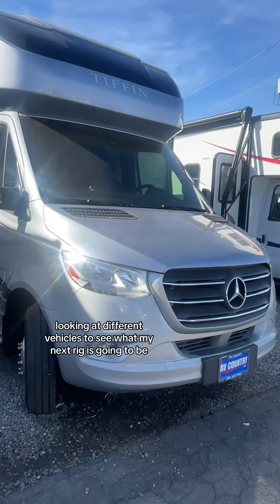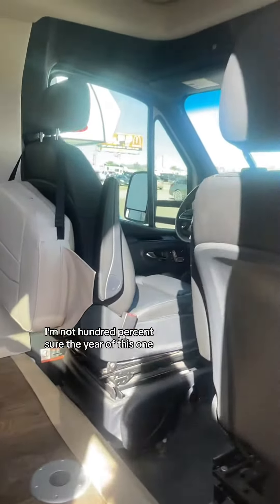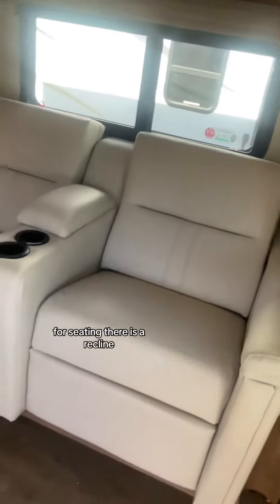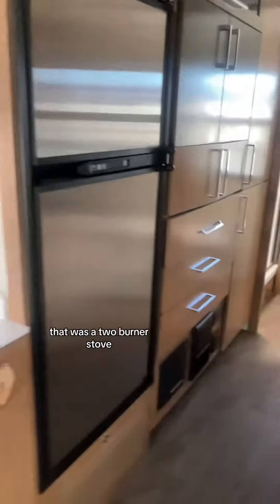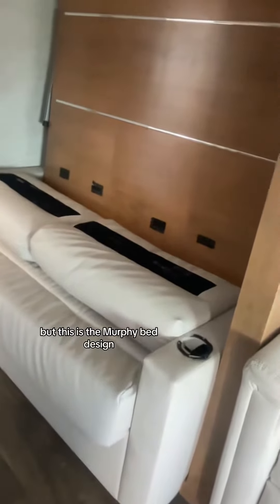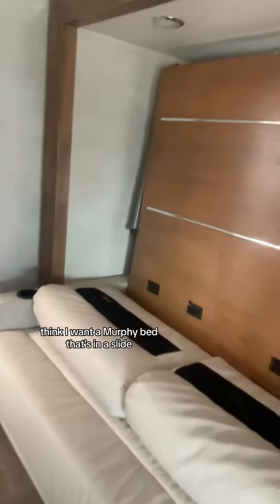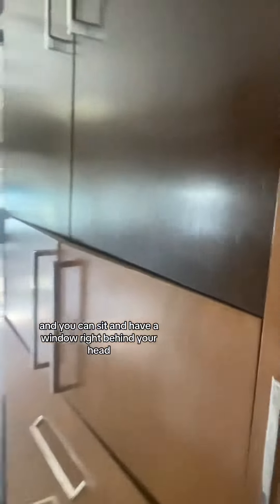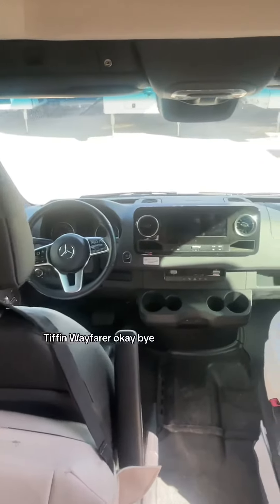Tiffin Wayfarer at Quartzsite RV Show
Looking to downsize my class C  motorhome to a B+ van and exploring used options on the market across the country. This is the Tiffin Wayfarer ￼with the Murphy bed option and it’s mostly likely a 2022 or 2023.
Sadly, this vendor at the Quartzsite RV did not have any information on the vehicle or pricing for it.

Have you used a Murphy bed in an RV and do you like it? I don’t think it’s for me so I did not look deeper into this product and I will probably cross it off my list.